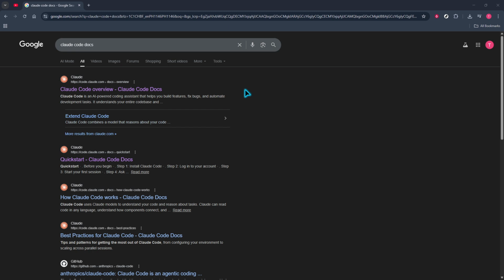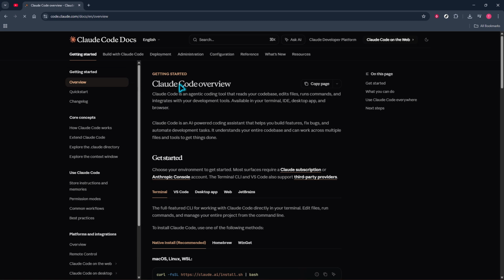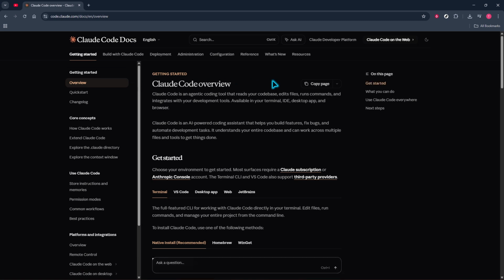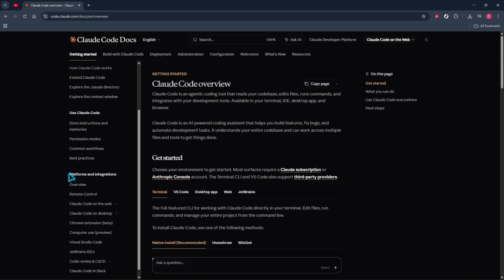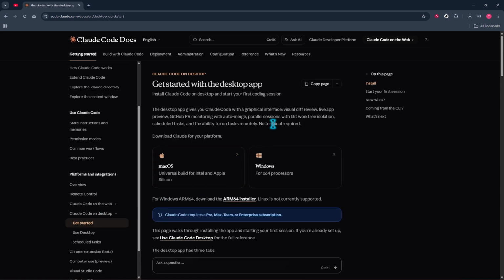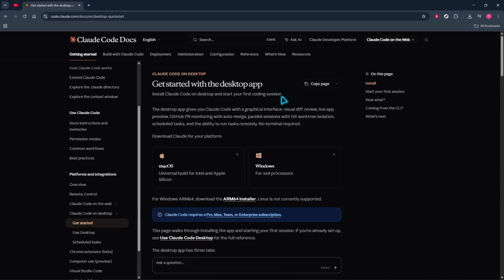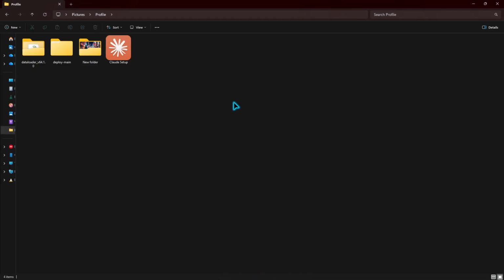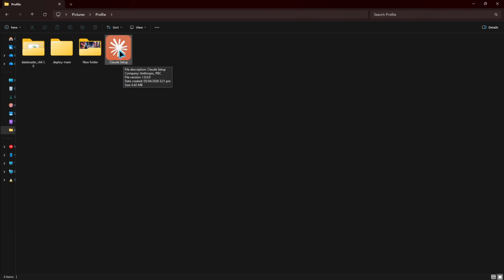How To Install Claude Code On Windows [2026 Guide]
How To Install Claude Code On Windows